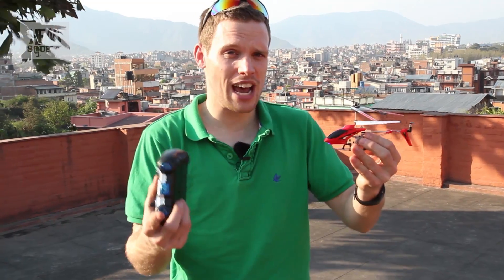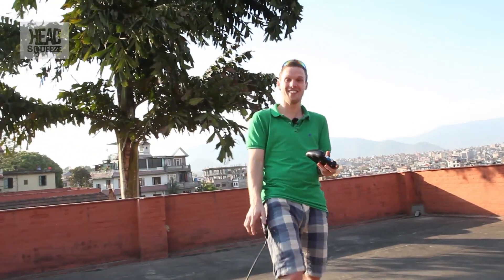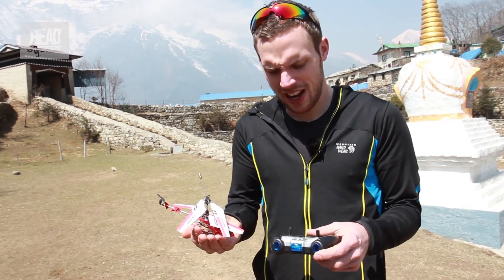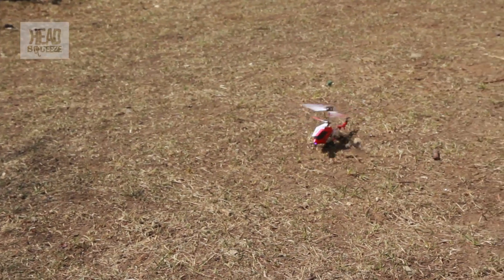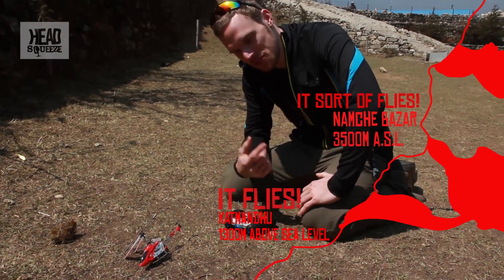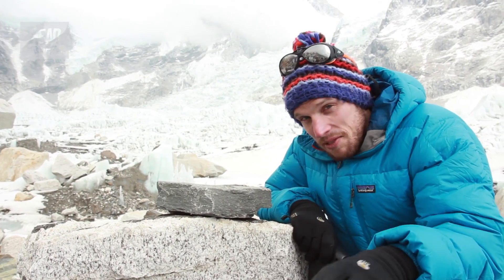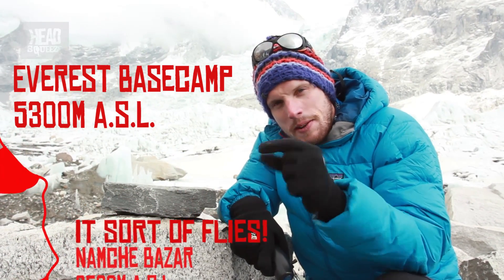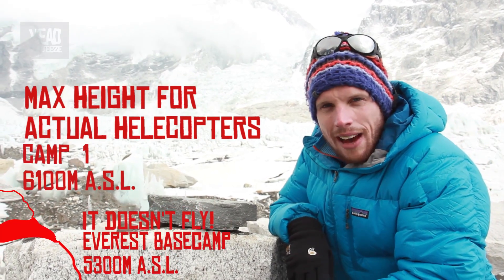Can Helicopters Fly on EVEREST? | Live Experiments| Earth Science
Greg Foot takes his toy helicopter on his trek up Everest to test air pressure.

Live Experiments (Ep 45)
Facts on Everest: